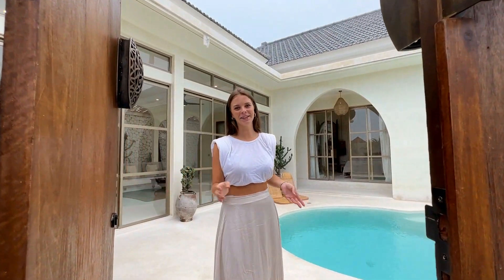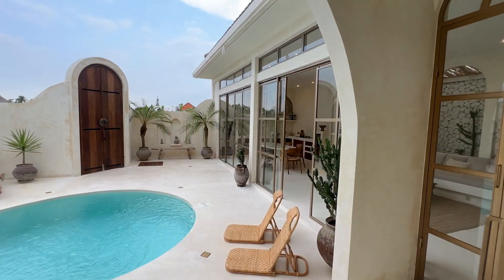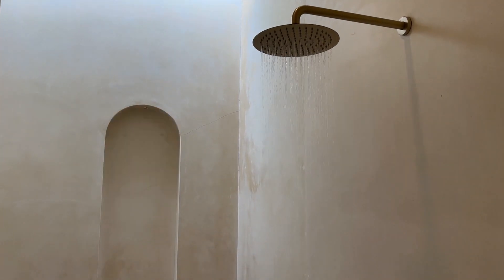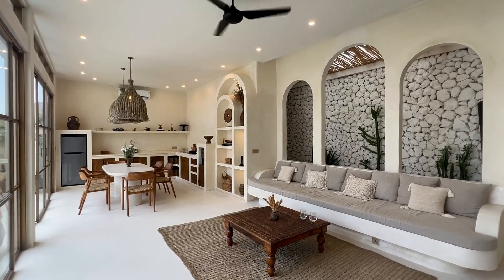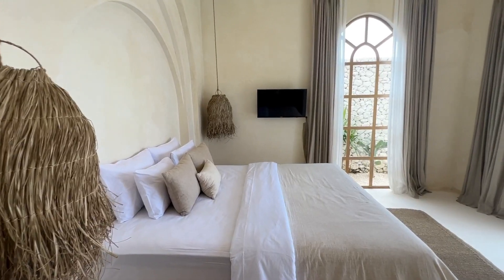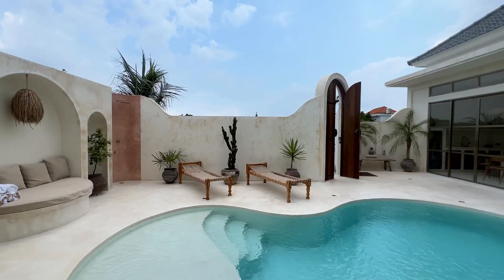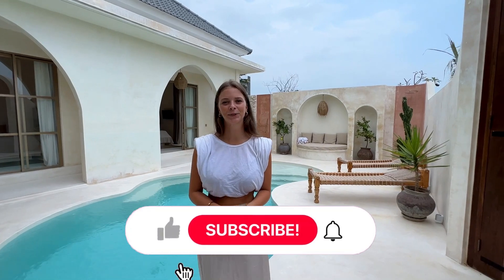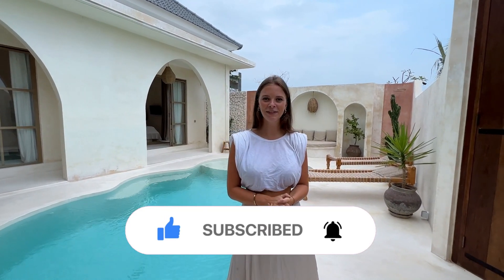Casa Alma right in the heart of Canggu - Bali 🏺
This 3 bedroom villa is located in the heart of Canggu, Bali only few minutes from shops, coffees, restaurants.

This villa has been thought out and decorated to the last detail. It is amazing!

This villa is composed of three beautiful bedrooms with their ensuite bathroom, and the master bedroom with shower and bath! Two of the three bedrooms overlook this wonderful pool and terrace.

We get loads of questions such as:

-How to buy a villa in Bali?
-Leasehold or Freehold, and what are the differences?
-What is a normal return on investment in the Bali real estate business?

We can hop on a call to answer all your questions!

ABOUT US 🌴

Established in 1999 and relocated from Marrakech to Bali, Indonesia, we strive to realise your Real Estate dreams and make them successful.

We Sell, Build and Rent Villas in the paradisiac Island of Bali!

REAL ESTATE IN BALI IS BOOMING 🚀